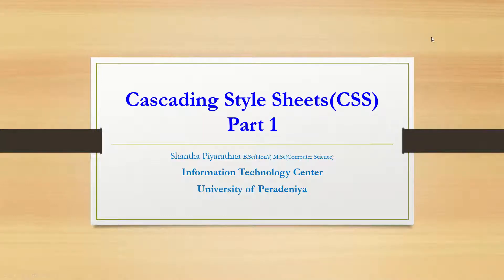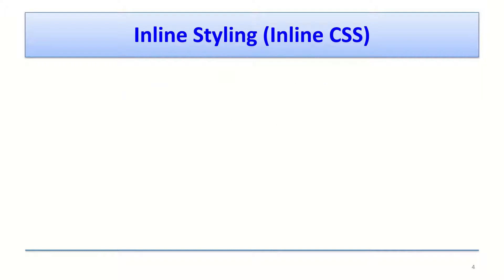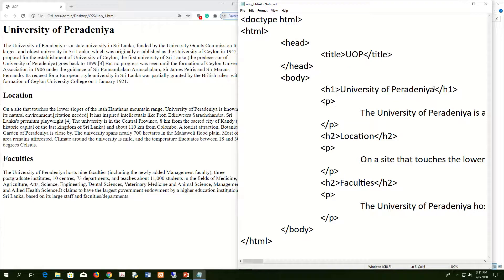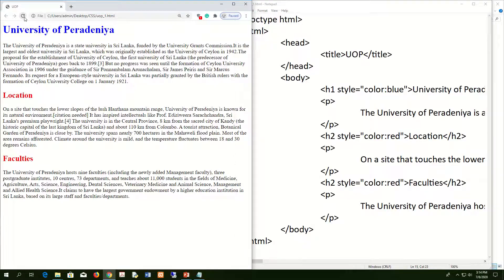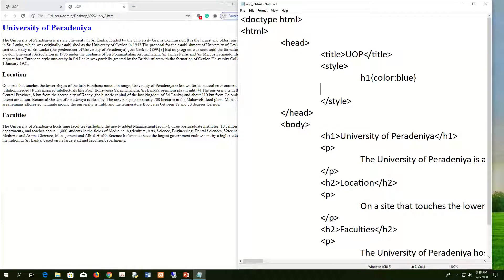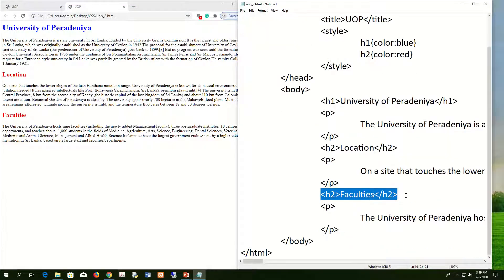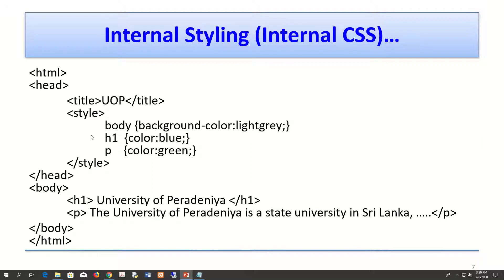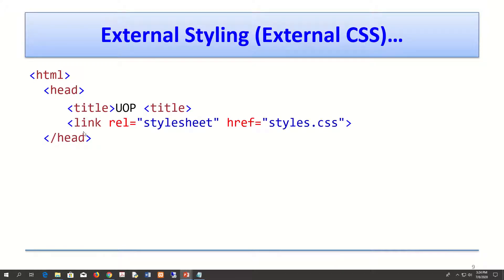Lesson NO 09-part 1(English Medium)